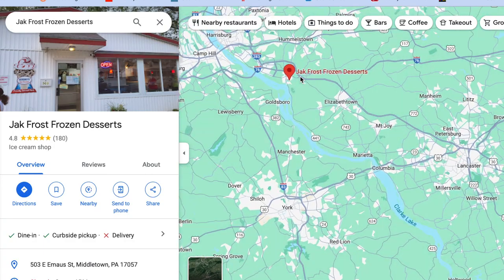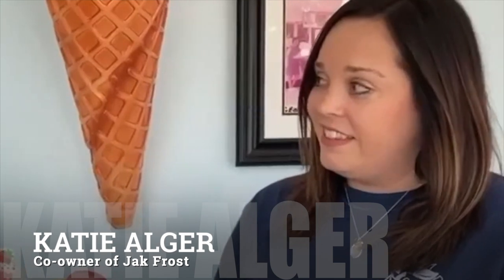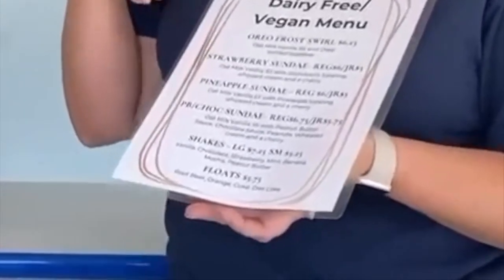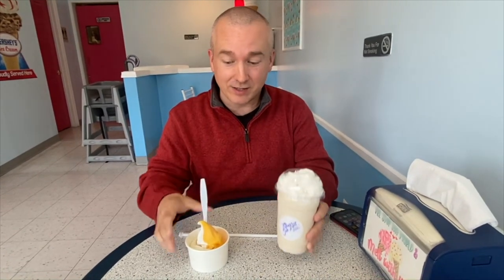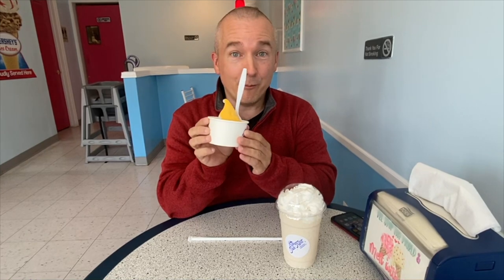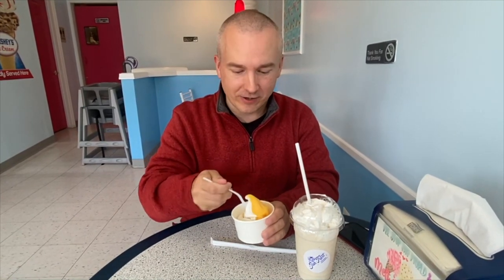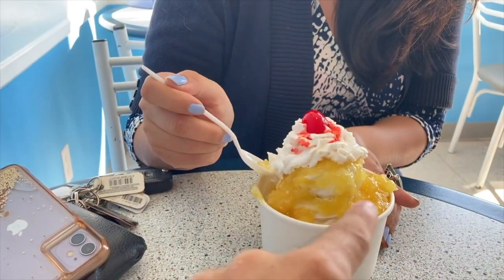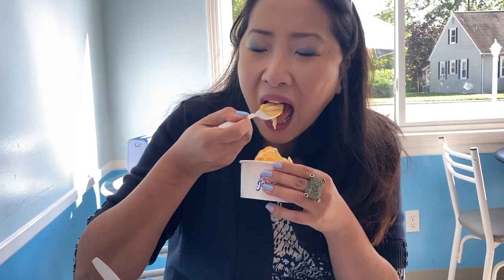The Kind Review: Jak Frost Frozen Desserts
Today Seth and Amy visit the adorably delightful Jak Frost Frozen Dessert Parlor in Middletown, PA! They have recently added an extensive vegan menu to their roster of goodies! You absolutely do NOT want to miss out on their new vegan menu!

animal_advocates_scpa